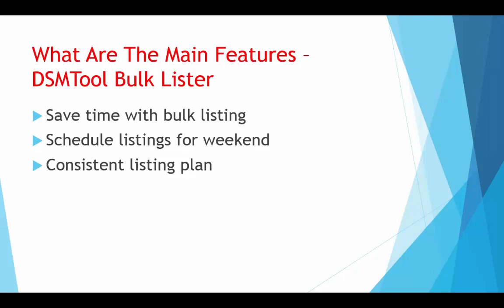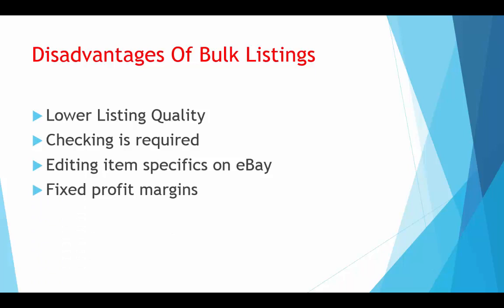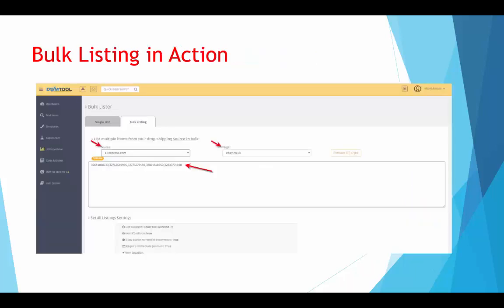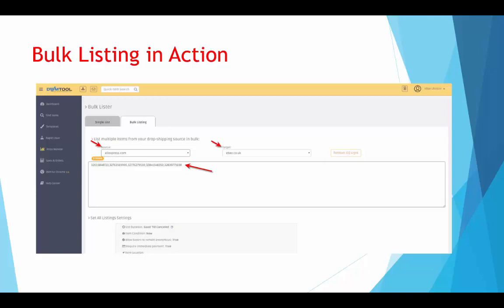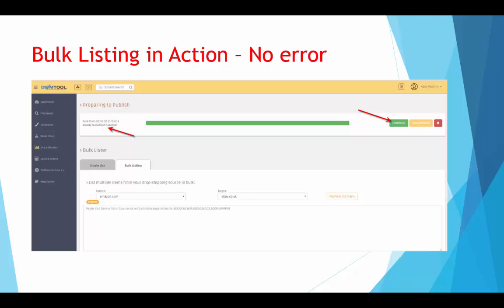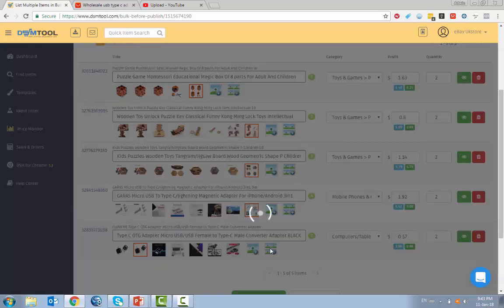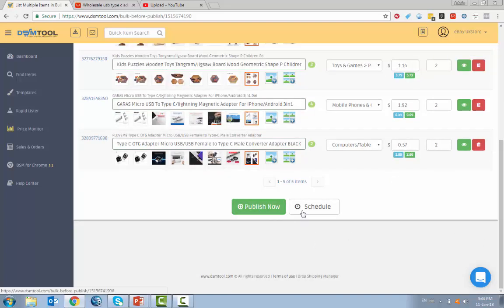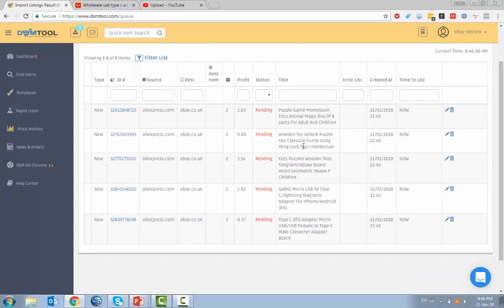How To Use DSMTool Bulk Lister | The Art Of eBay Selling Ep.1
Bulk listing tool can be useful to help you list more with less time commitment to listing activities.